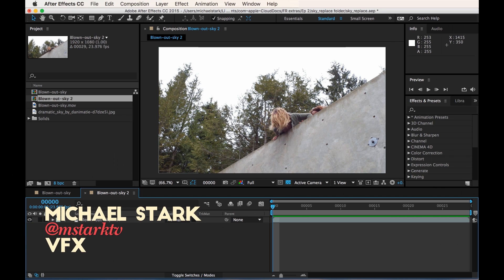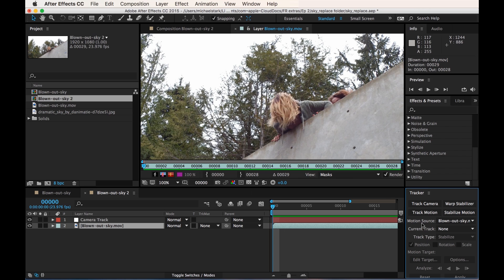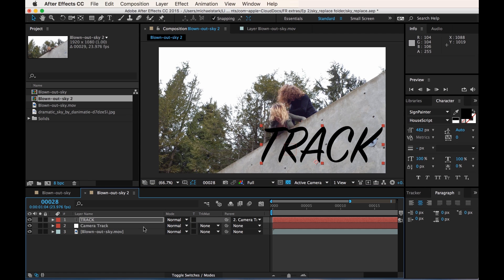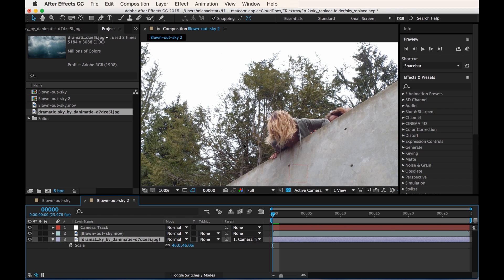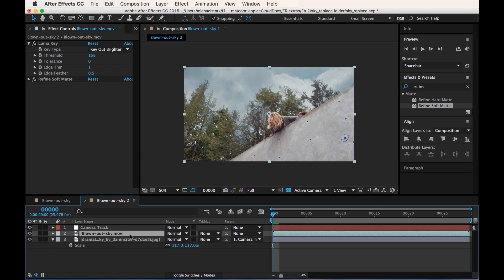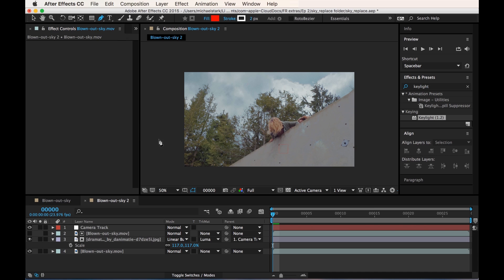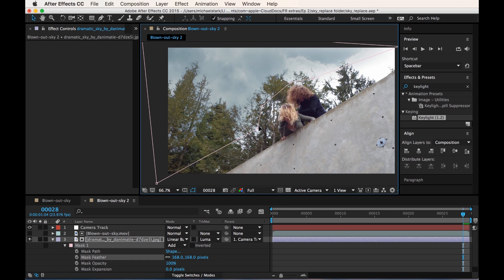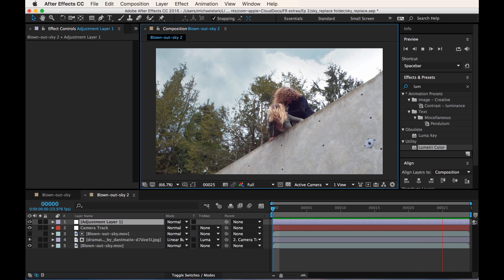Tutorial: Sky Replacement in After Effects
Michael Stark breaks down his sky replacement technique in After Effects.